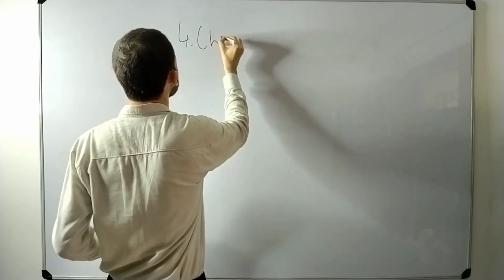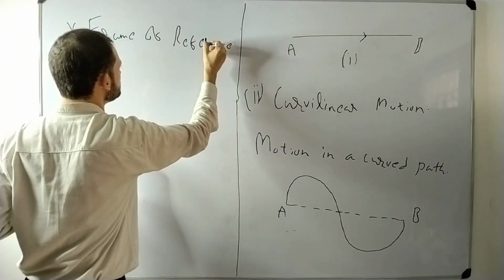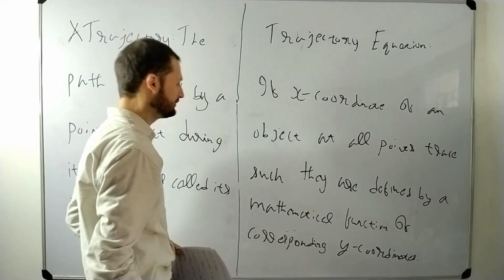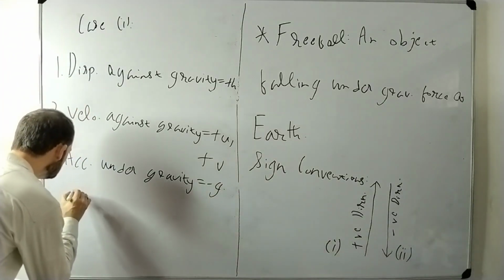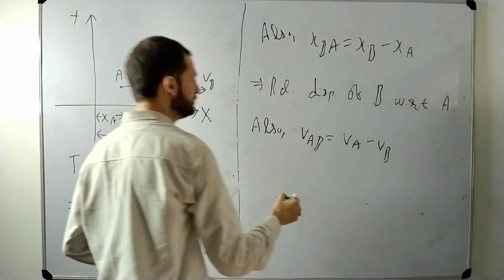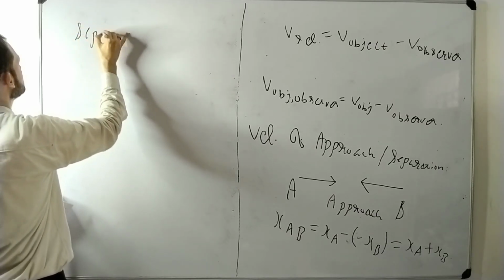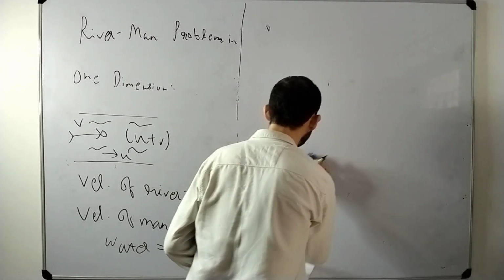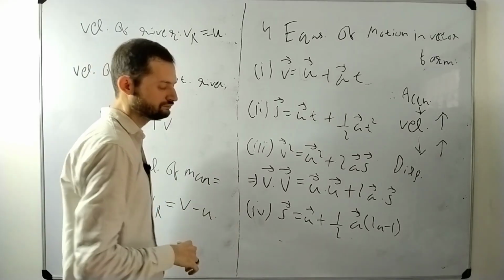Grade 11th Physics Chapter: Kinematics Ⅰ. Lec-01:Introduction to Motion in a Straight Line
Timestamps:
00:00 Introduction to Motion in a Straight Line
14:50 Motion under gravity (Freefall)
21:25 One Dimensional Relative Motion
30:00 Velocity of Approach/Separation
36:40 River Man Problem in One Dimension
42:20 Four Equations of Motion in Vector Form